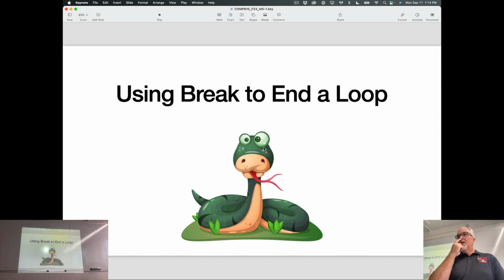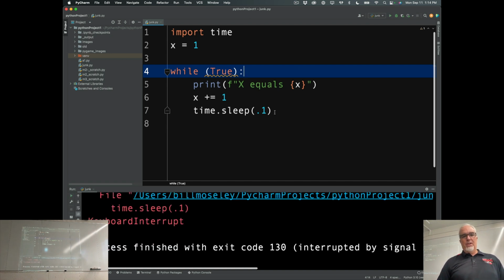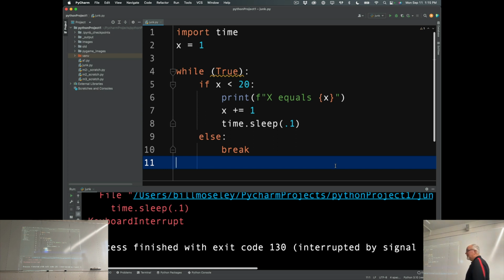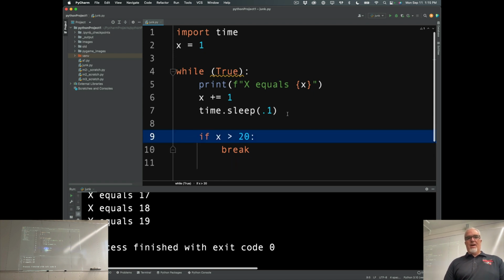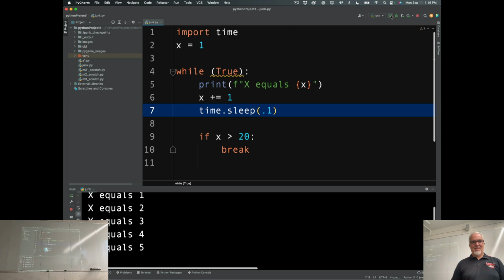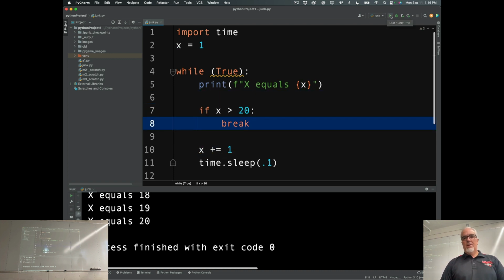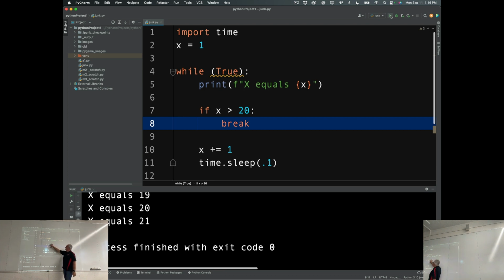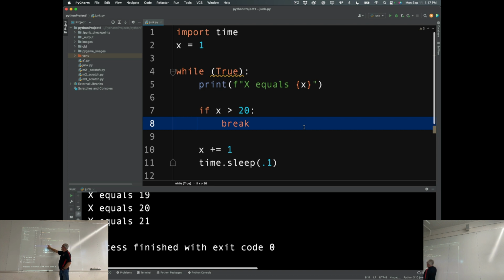Python - Module 5 - Using Break to Exit a Loop (Fall 2023)